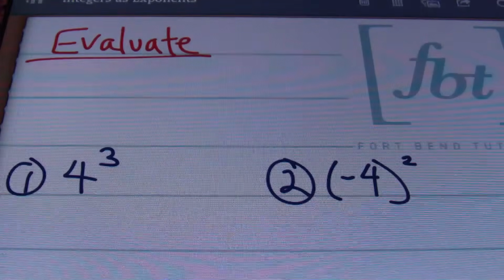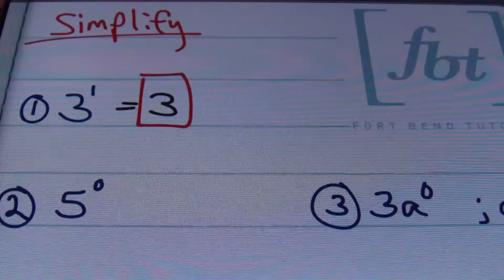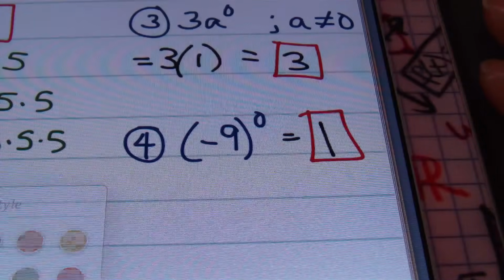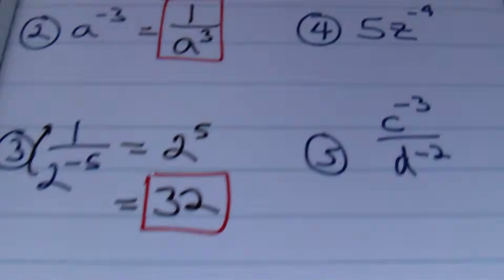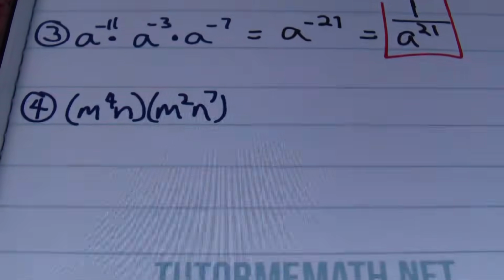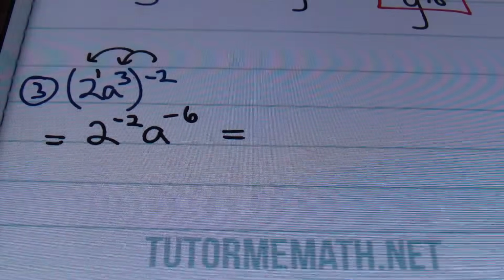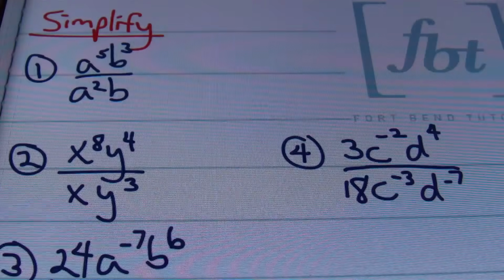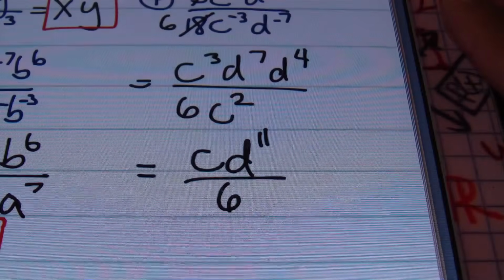Integers as Exponents: Positive, Zero and Negative Exponents [fbt]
This video by Fort Bend Tutoring shows the process of solving problems with integers as exponents and the properties of integer exponents. Negative exponents, the product rule of exponents, the quotient rule of exponents and exponents as 0 and 1 are covered. This math concept is used in algebra, precalculus, trigonometry and calculus courses. Intro/Outro done by Angie Cee. Instruction by Larry "Mr. Whitt" Whittington.